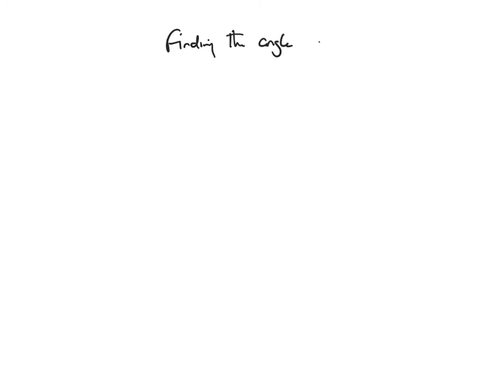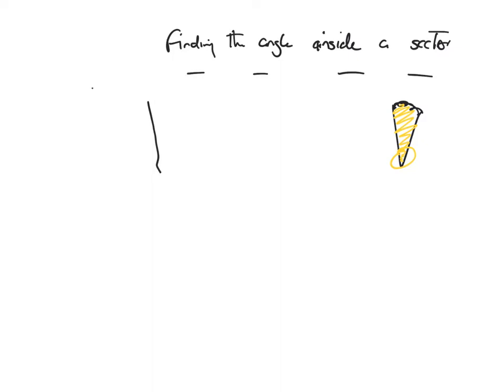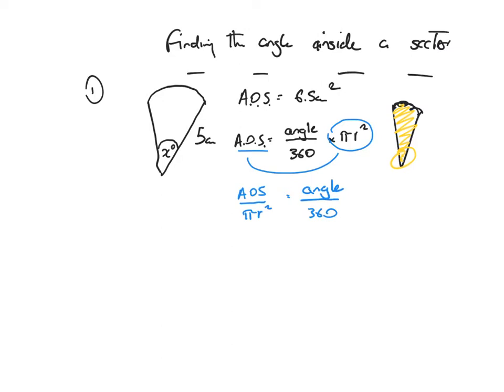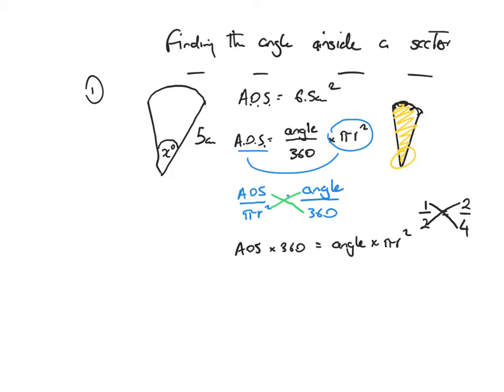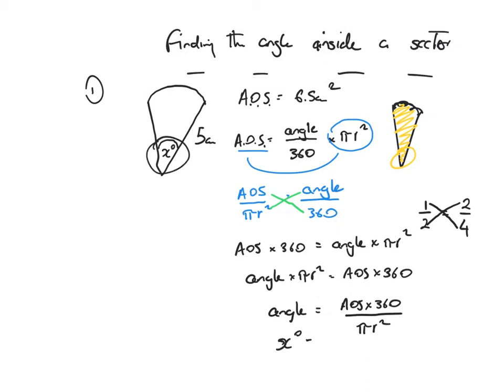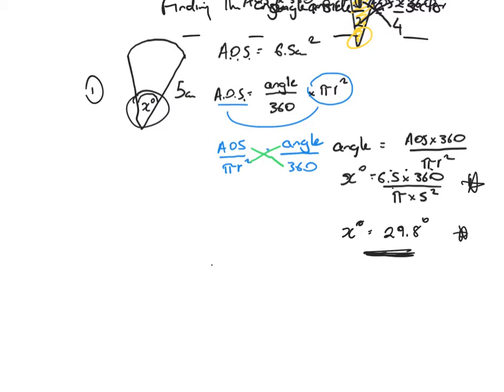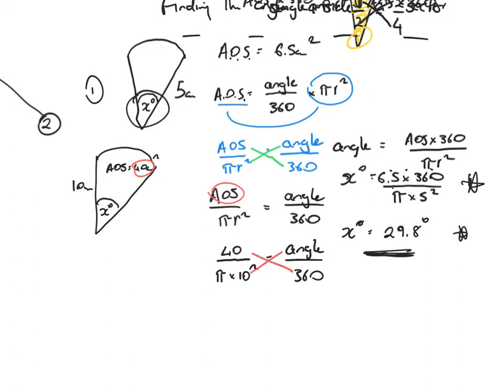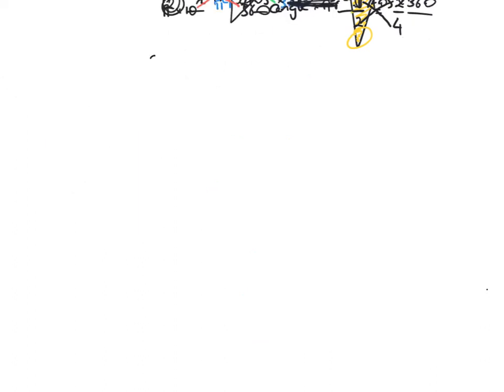N5, finding the angle in a sector